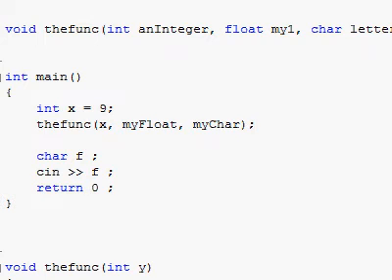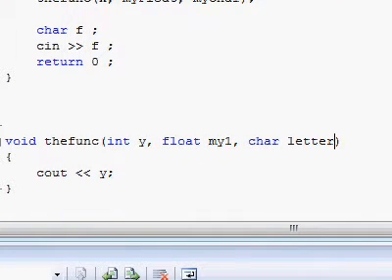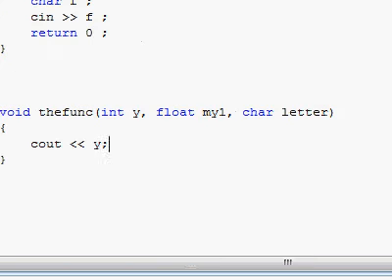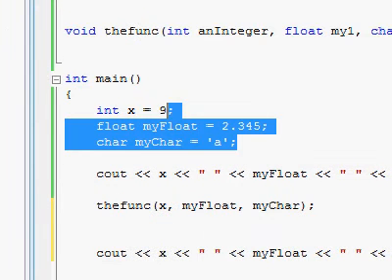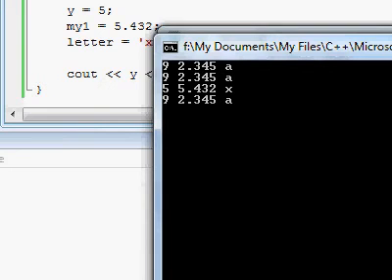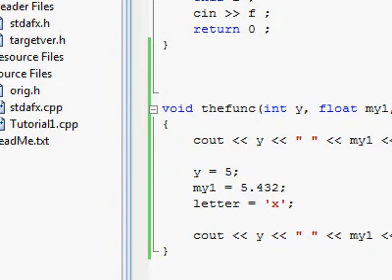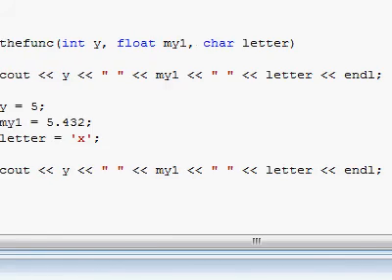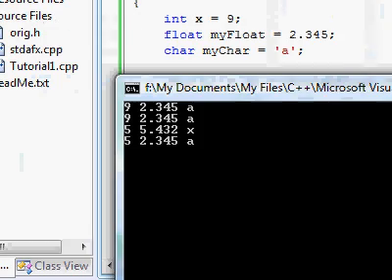C++ Tutorial (28) - Absolute n00b spoonfeed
Part 28:
* Passing by value
* returning one result